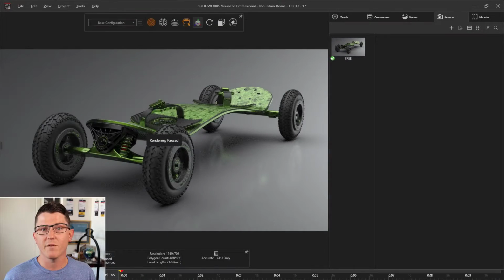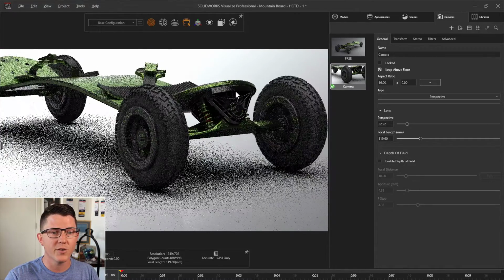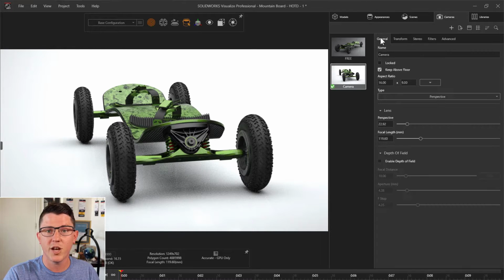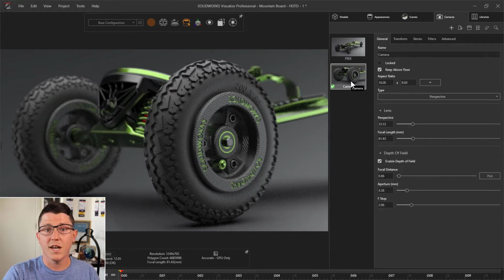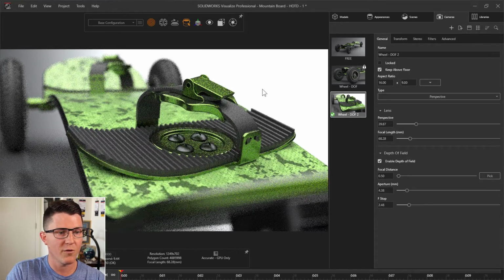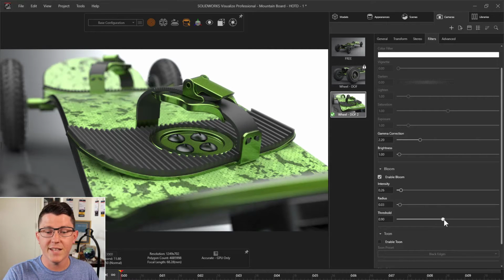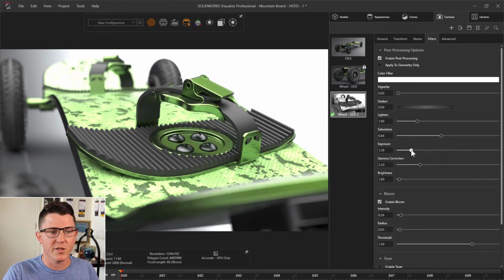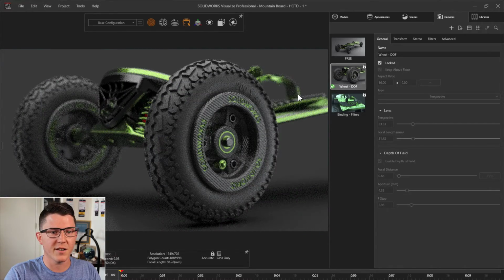SOLIDWORKS Visualize: Intro to Cameras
A basic introduction to working with cameras in SOLIDWORKS Visualize.